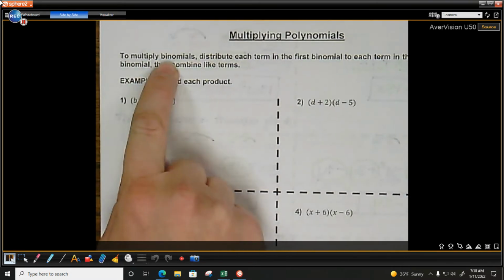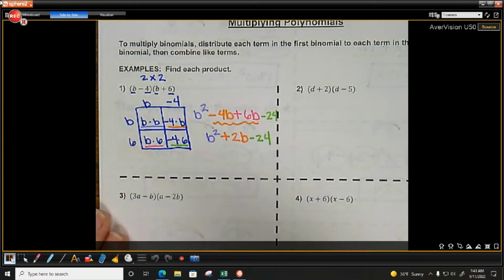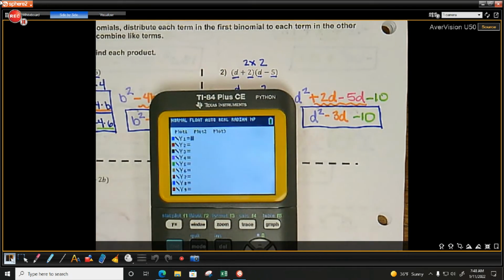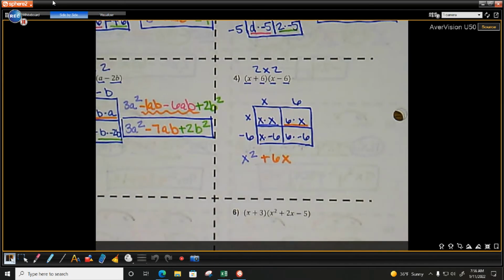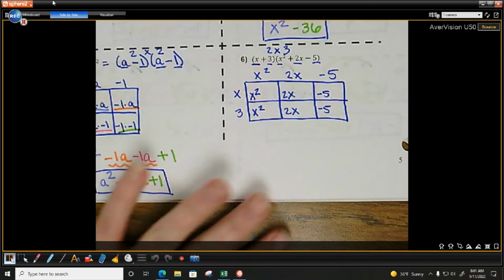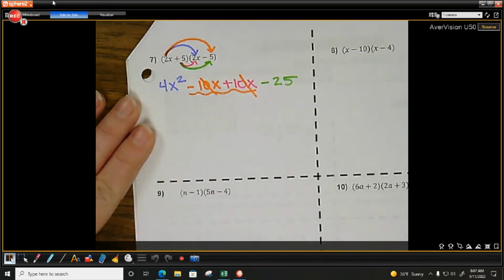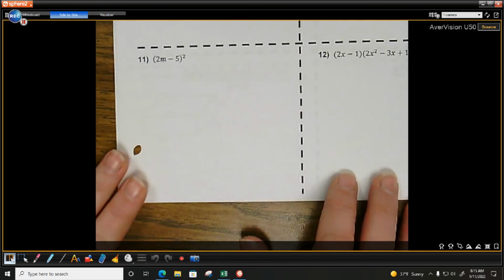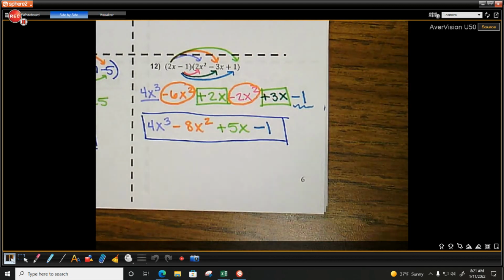Alg Unit 7 Day 3